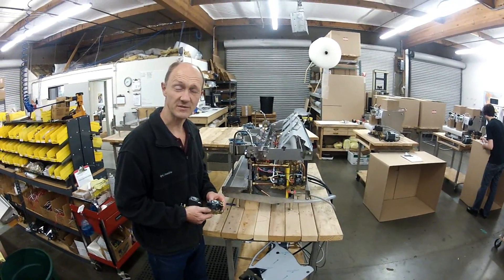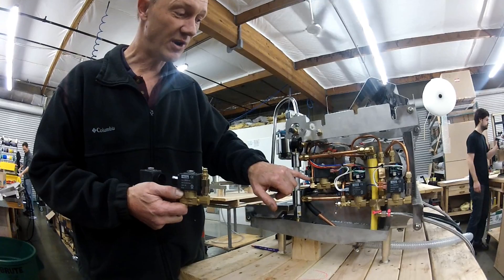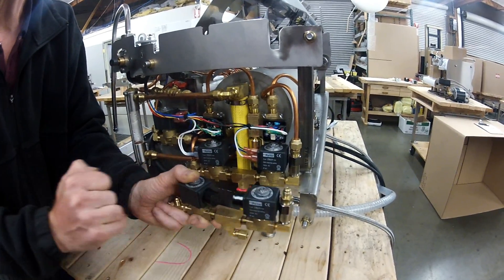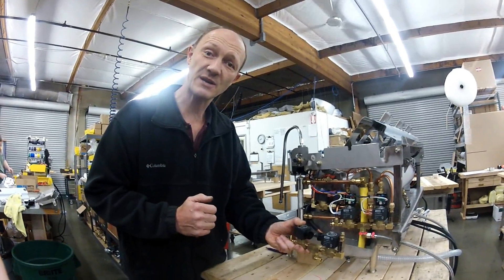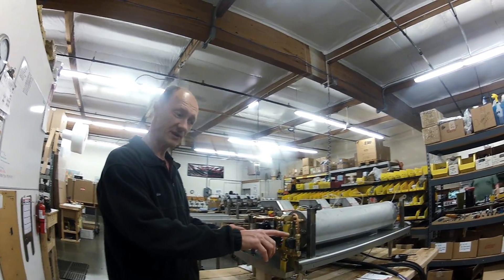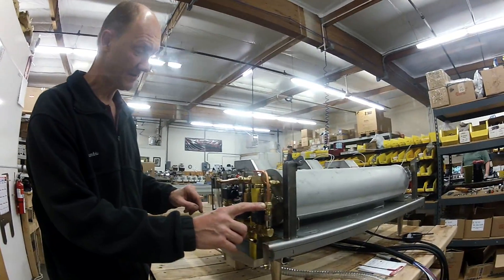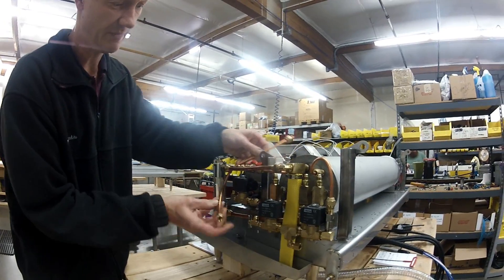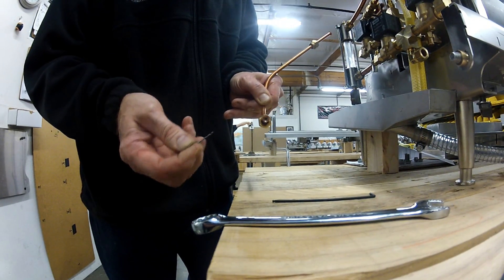New Flow Restrictor Locations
We've moved the location of the steam tank inlet flow restrictor and the hot water tap flow restrictor. In the previous locations scale could build up on the underside of the flow restrictor, requiring a service technician to remove the restrictor completely and clear the blockage. The new location ensures that any potential scale build up will be found on the underside, or immediately accessible side of the flow restrictor.

*Our apologies on how bright the fluorescent lighting is. We won't make the same mistake twice.*